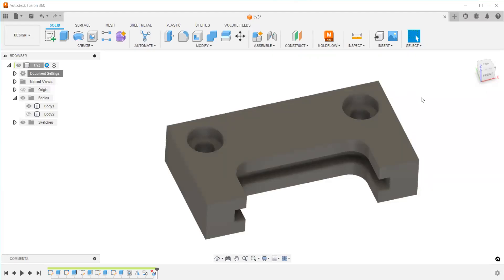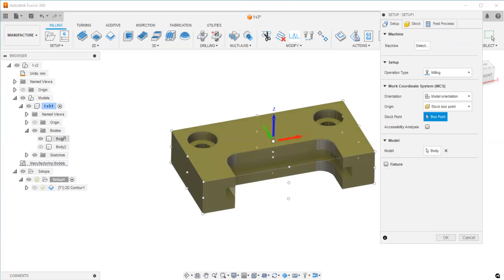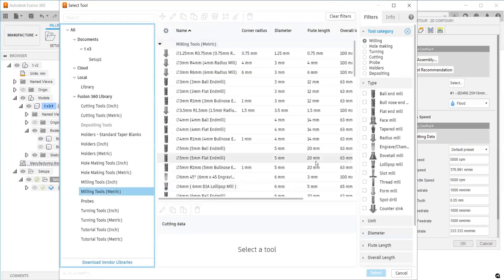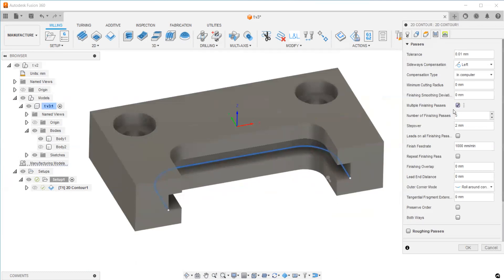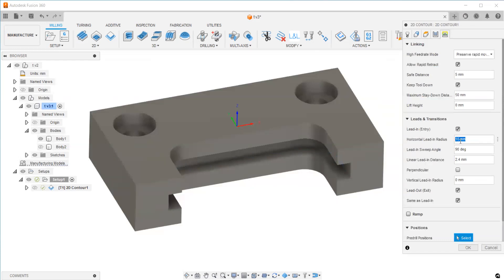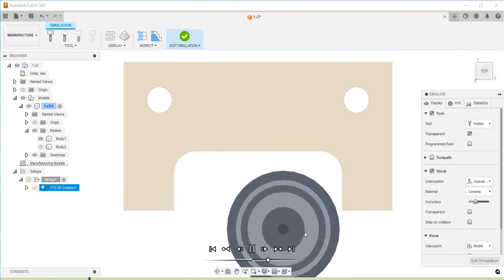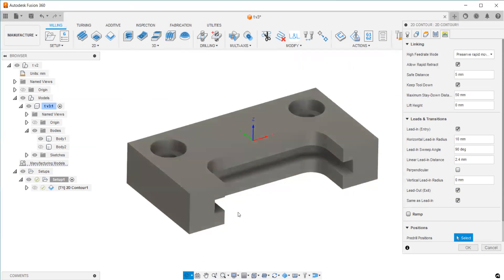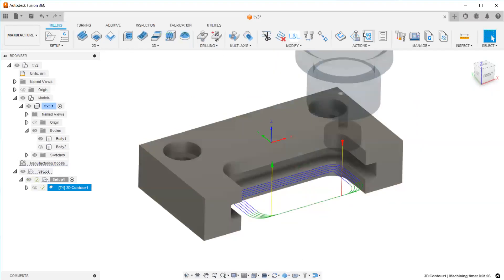Autodesk Fusion 360 - T_Slot Milling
Learn how to create T-slot milling toolpath using Autodesk Fusion 360